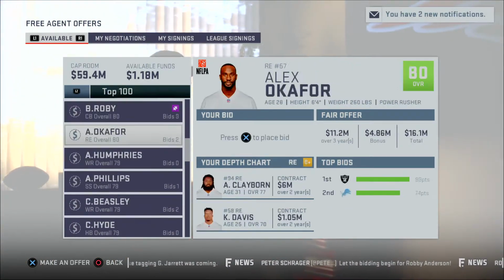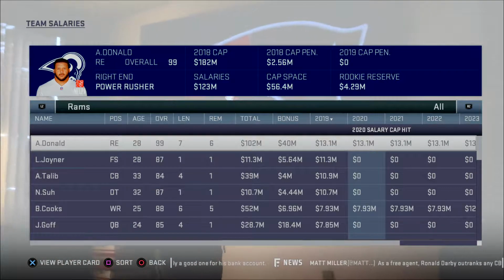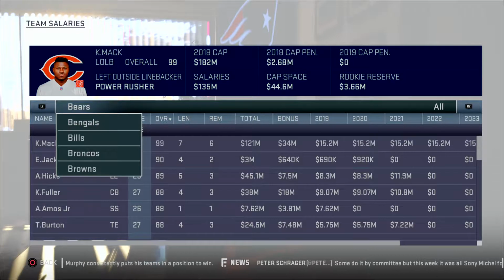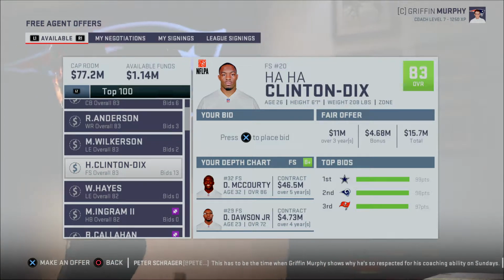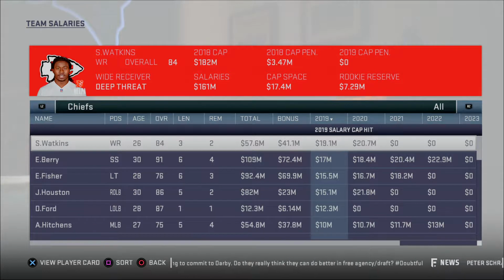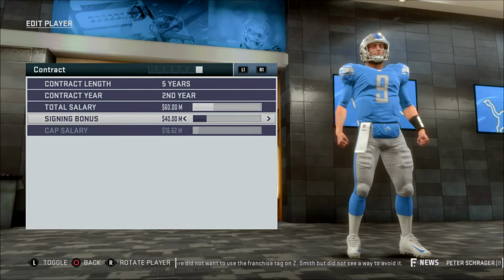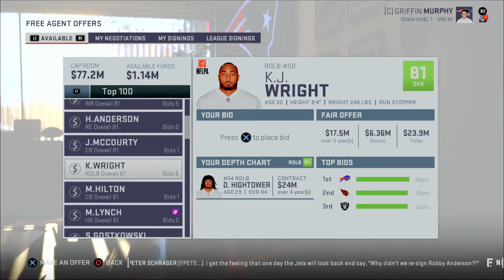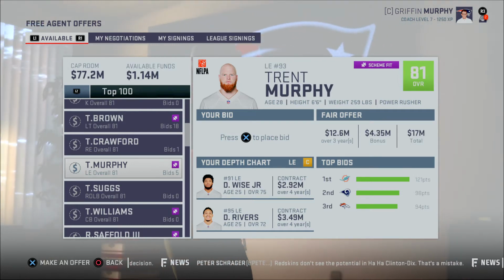How To Fix Free Agency In Madden 19 (Fixing The CPU)